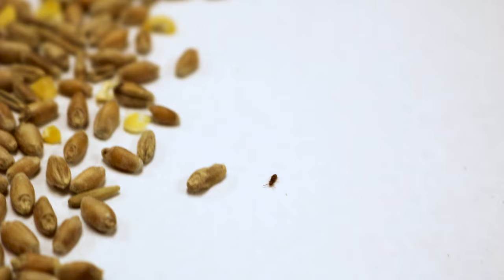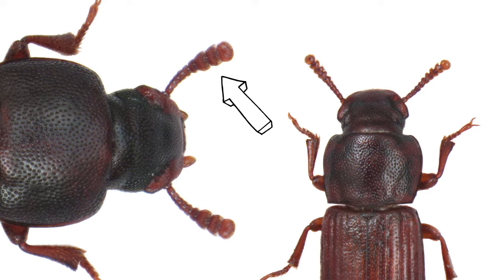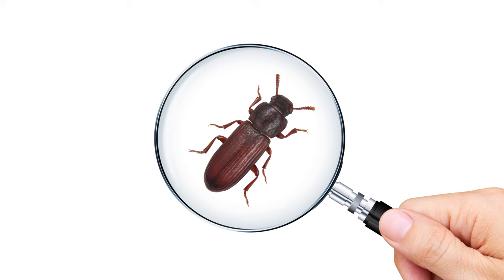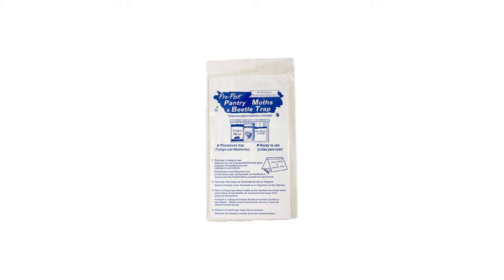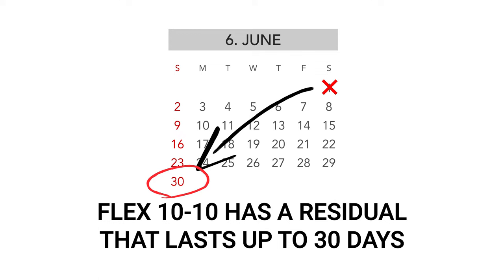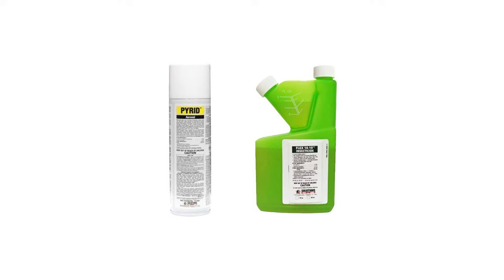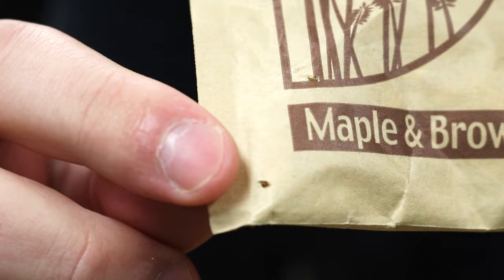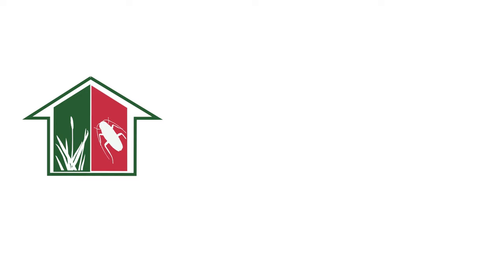How to Get Rid of Flour Beetles (4 Easy Steps)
Click here for our flour beetle control guide and shop the professional-grade products featured in this video!

In this video, we’ll show you how to identify and get rid of flour beetles.

Introduction: 0:00
How to Identify Flour Beetles: 0:31
How to Inspect for Flour Beetles: 1:27
How to Treat for Flour Beetles: 2:05
How to Prevent Flour Beetles: 5:42

Flour beetles are among some of the most common pantry pests that many people will deal with. Flour beetles are tiny, reddish-brown, oval-shaped insects that only grow to be about ⅛ of an inch. You’ll notice three distinct body segments: the head, thorax, and abdomen. On the abdomen, you’ll see the beetle’s elytra, or its protective wing coverings. There are two types of flour beetle: the red flour beetle and the confused flour beetle. While they may look nearly identical, these two insects are considered different species. To tell the two apart, you’ll need a magnifying glass. The red flour beetle has a distinctly club-shaped antennae with 3 segments. The confused flour beetle’s antennae has a more gradual club shape with 4 segments.

To confirm flour beetle activity, look in and around your pantry or where packaged foods are stored. You may see a few beetles wandering the shelves, but focus on finding the source of your infestation. Commonly infested foods include flour, grain, or cereal products, but they have also been known to infest dried fruits and vegetables, beans, and spices.  Be sure to also check any drawers and shelving for cracks & crevices flour beetles can hide in.

Before starting your treatment, you need to clear out your pantry. Start by throwing out boxed and bagged foodstuffs. That sounds excessive, but if you’ve found at least one infested package, odds are there are flour beetles in your other packaged foods. Next, vacuum all cracks and crevices in your pantry shelving. If your shelving is adjustable, clean out the peg holes with a toothpick and vacuum. Wipe down the pantry shelves with water to clean up any food residue. Do not use any strong cleaners or bleach. Once you’ve cleared and cleaned your pantry, you’ll need to use insecticides labeled to treat flour beetles like Pyrid Aerosol and Flex 10-10, then use traps like Pro-Pest Pantry Moth & Beetle Traps to catch straggling beetles and monitor for future potential infestations.

While Flex 10-10’s residual will protect your pantry for up to 30 days, employ these other tips to prevent infestations in the future:
If you can, buy only about a week or two’s worth of food at a time. Try not to overstock your pantry shelves, because the longer something sits there, the more susceptible it becomes to infestation.
When buying dry foods at the grocery store, take a look at the packaging. If you can see the product, try to look for any flour beetles or other pests. If you see any holes, rips, tears, or other openings, that’s an obvious indicator to pass that item up.
When storing food, it is best to keep it in tight-fitting or sealed containers. Put cereals, grains, and flour in containers that can be tightly air-sealed.
Finally, keep up with regular pesticide applications to ensure protection throughout the year. Continue to apply Flex 10-10 every 30 days, and be sure to check traps regularly, replacing them every 3 months.